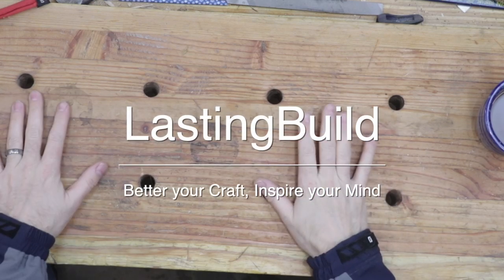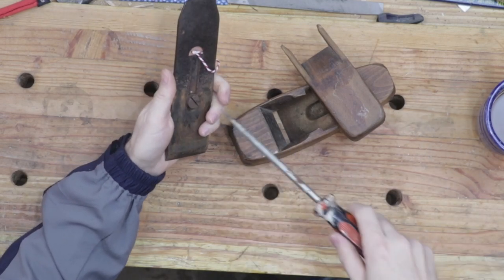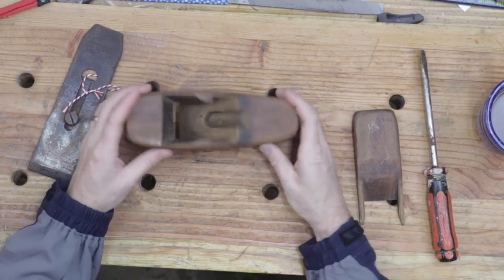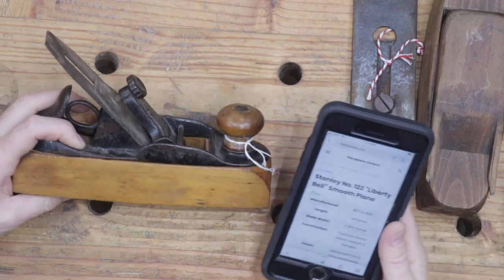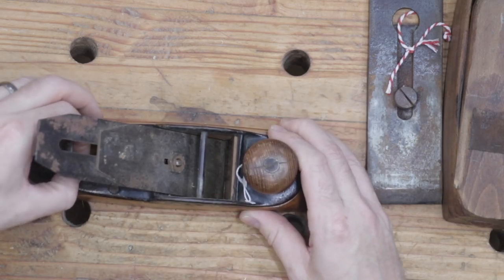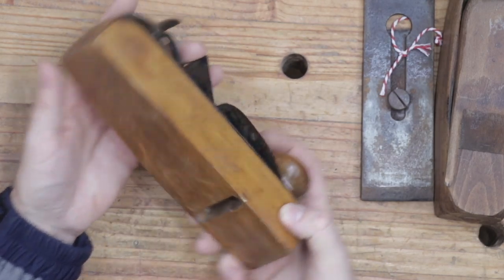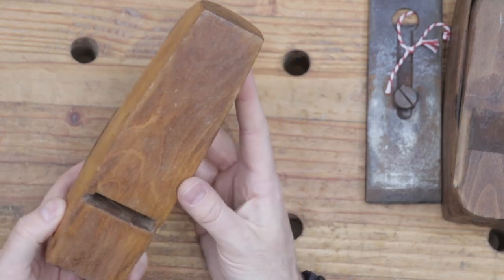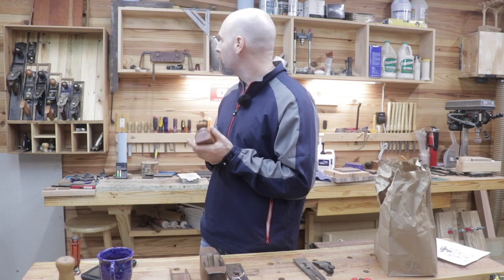You won't believe the tools I found!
You Won't Believe What Woodworking TOOLS I Bought!

My Favorite Tools:

Wood is Good 18 Ounce Mallet
Wood is Good 30 Ounce Mallet
Stanley Sweetheart Chisels
Stanley #4 Bench Plane
Stanley No.62 Low Angle Jack Plane
Stanley Marking Knife
Husqvarna 13” Wooden Hatchet
Dewalt 20 Volt Drill and impact driver